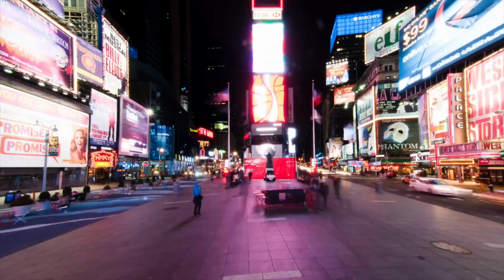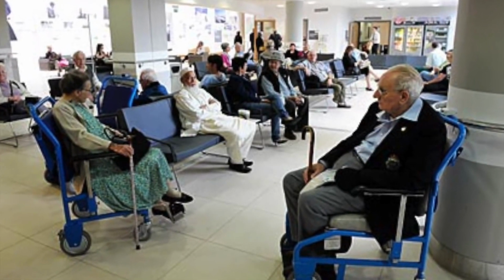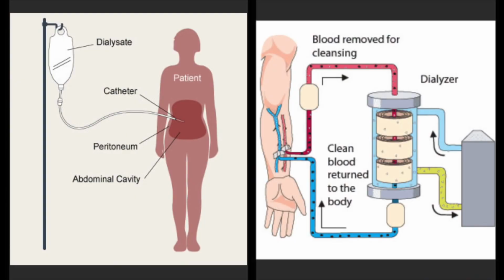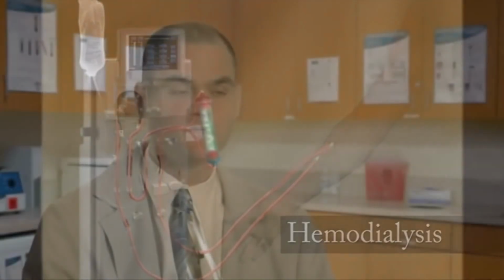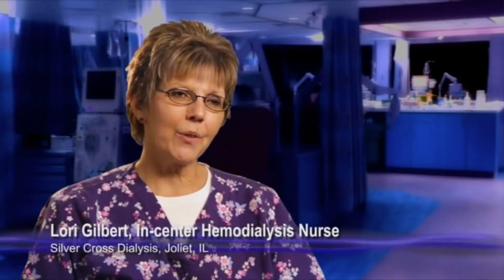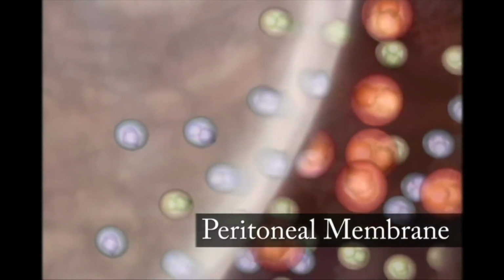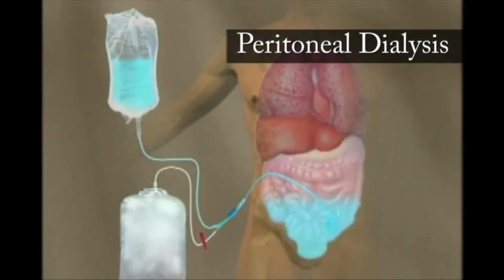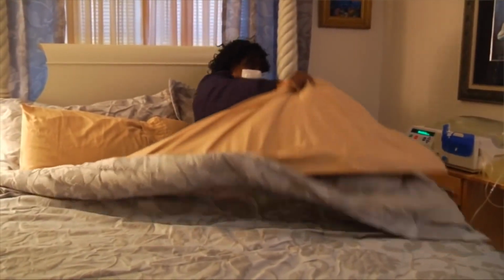How Does Dialysis Work